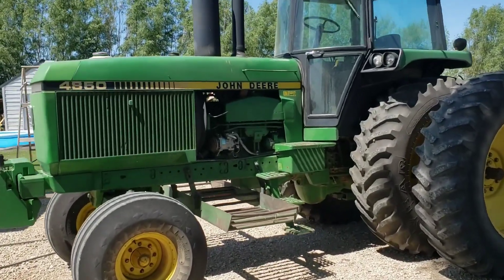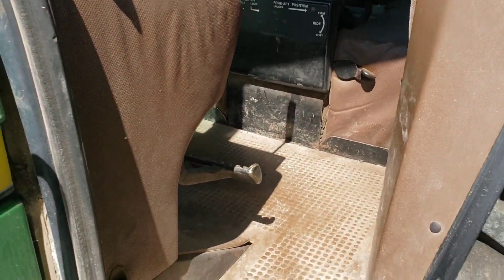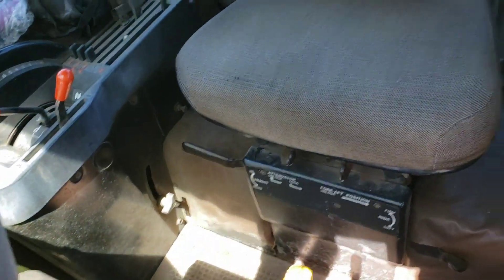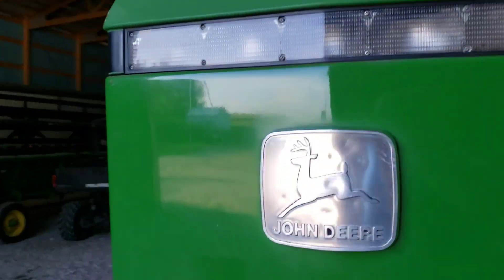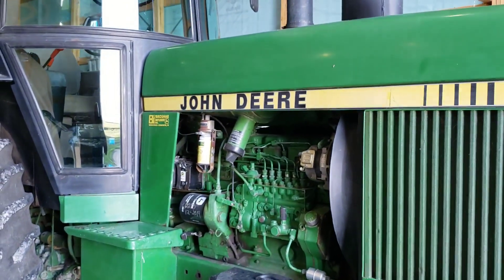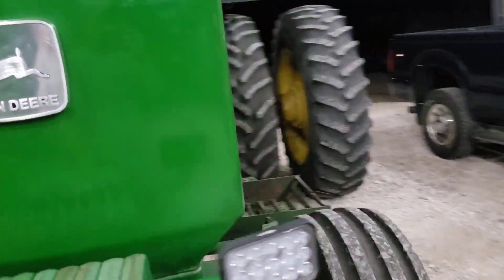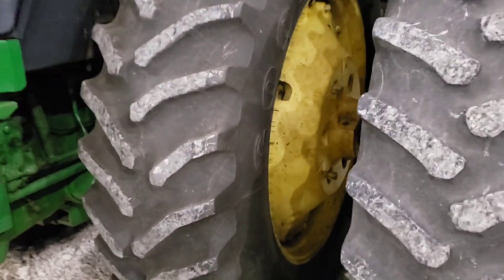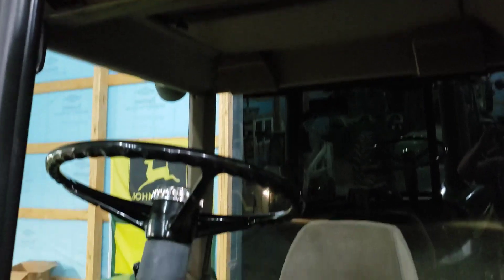New interior for a 4850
This is a video from late summer